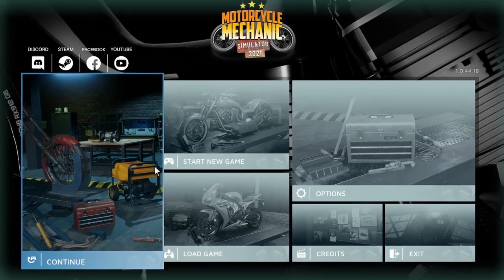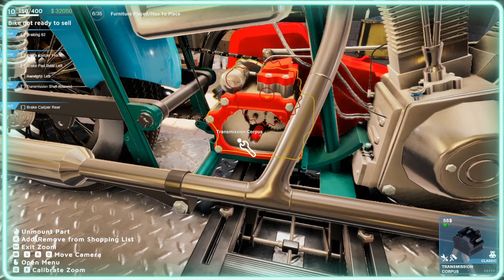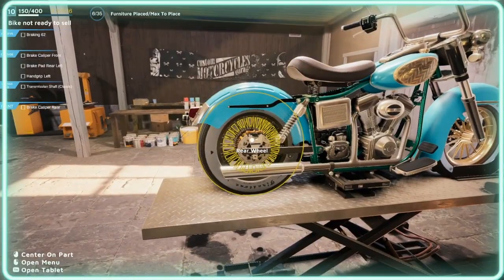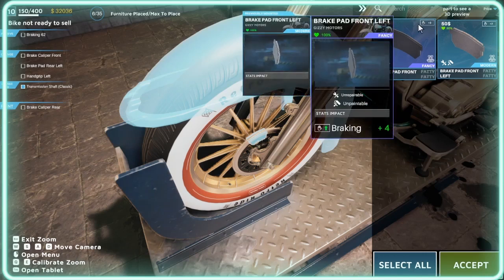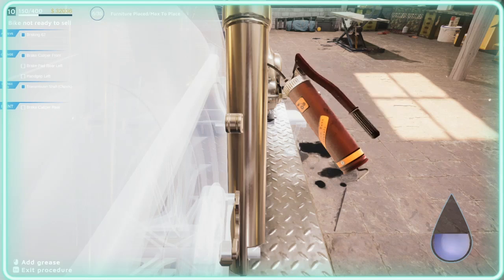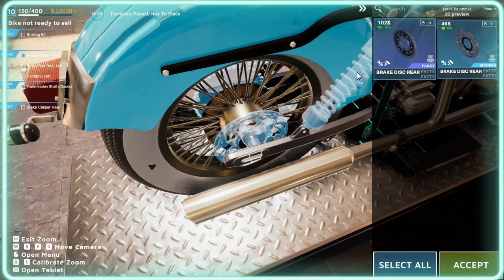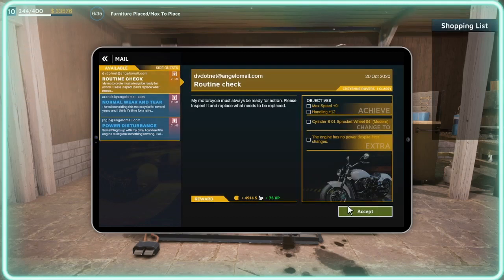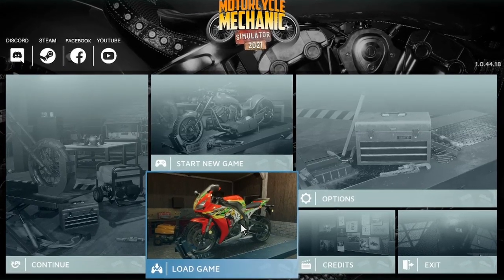better braking better stopping /motorcycle mechanic sim 21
better braking better stopping

In this episode 15 of motorcycle mechanic simulator 21 we will be improving the brakes and brake discs for better stopping power as well as other stuff on a gizzy motors fatty bike

2k23